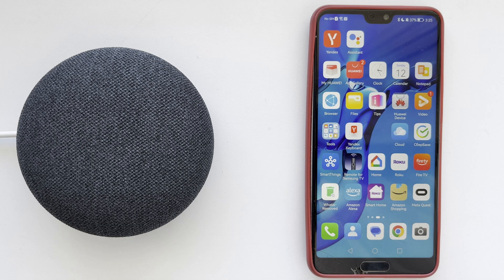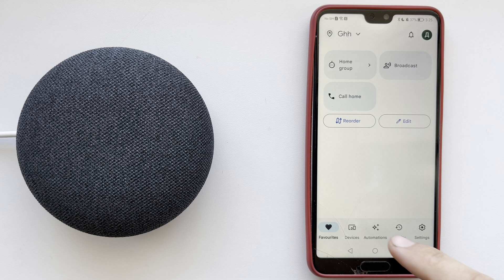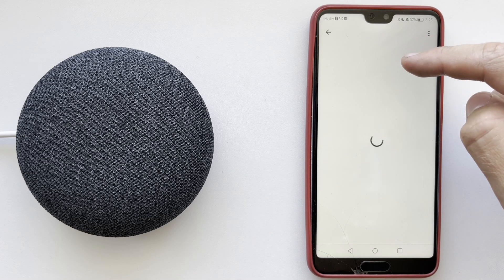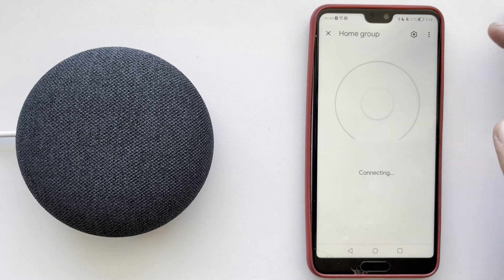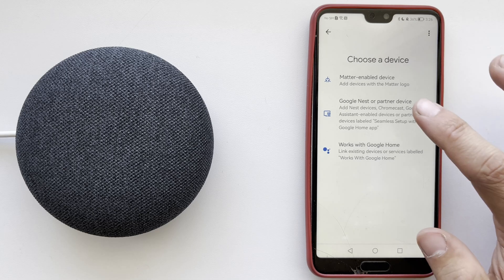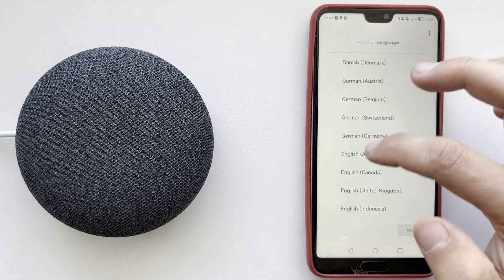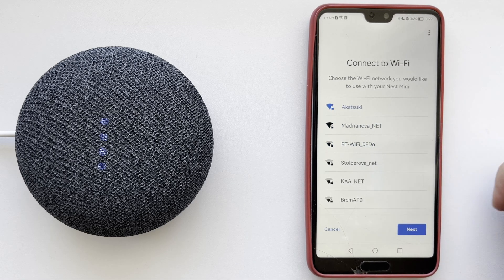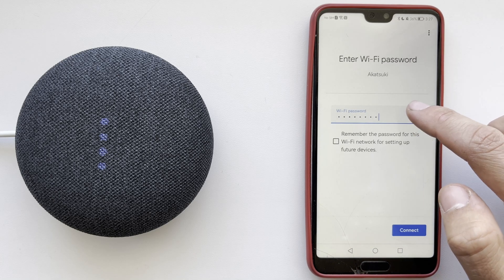How To Change WiFi On Google Home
How To Change WiFi On Google Home 2024
Today you will find out How To Change WiFi On Google Home
let's go
open google home app
devices
choose your device
settings
device information
wifi
forget
remove device
add
google nest or partner device
choose your device
choose your language
choose new wifi network
That's it, now you know How To Change Wifi On Google Home